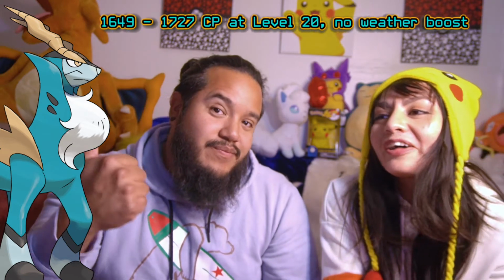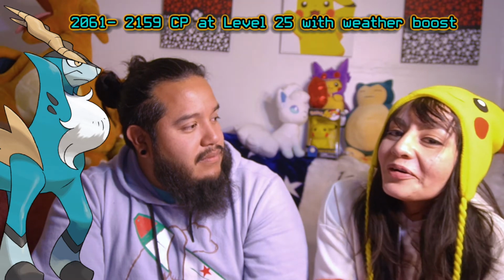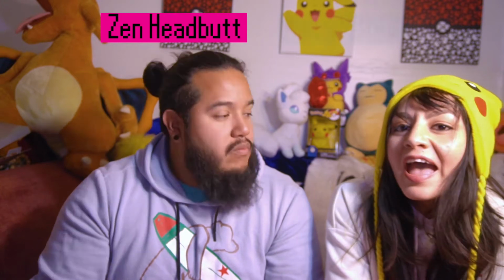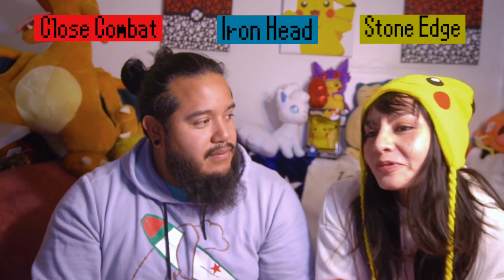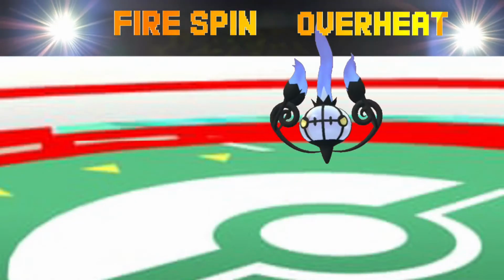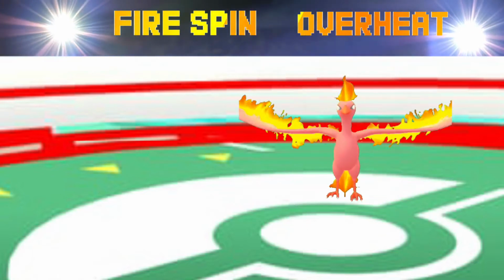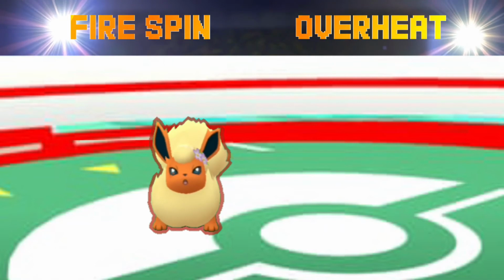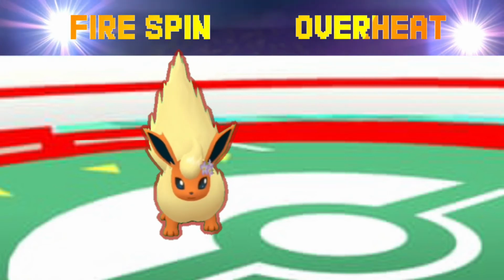🐐BEST RAID COUNTERS FOR COBALION (POKEMON GO)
GET READY FOR COBALIONS FIRST APPEARANCE IN POKEMON GO WITH THE BEST COUNTERS TO TAKE HIM DOWN!

► BORED? WATCH OUR PAST COMMUNITY DAYS!